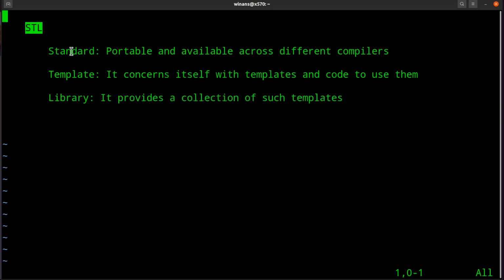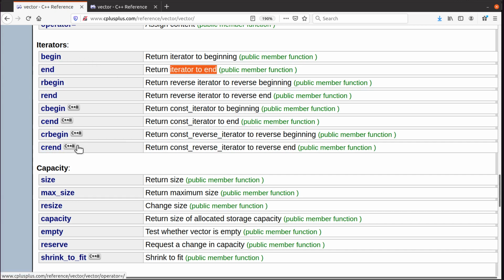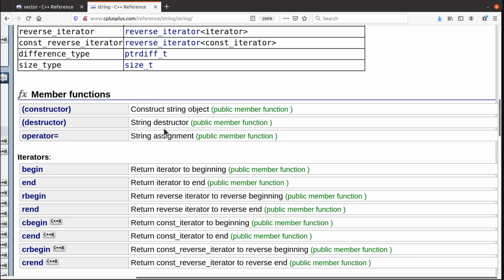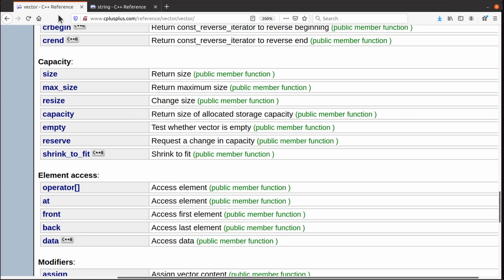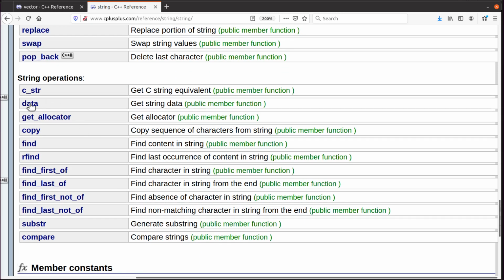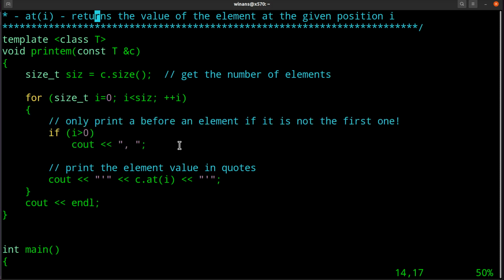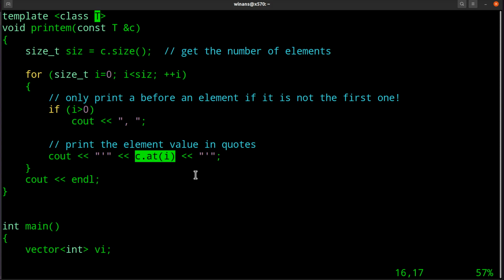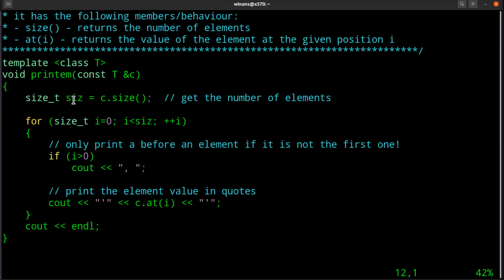The C++ STL (Standard Template Library)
An discussion of the motivation for the STL.